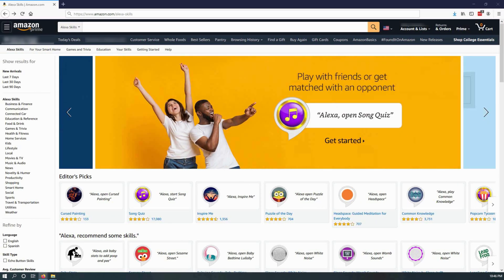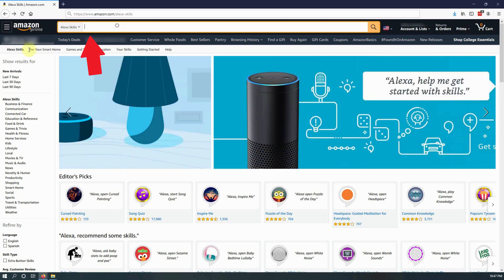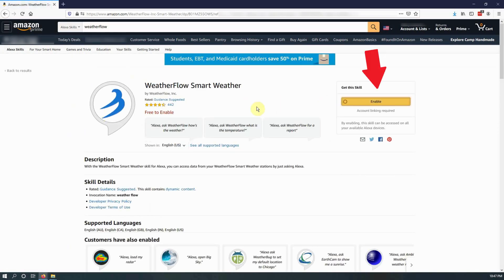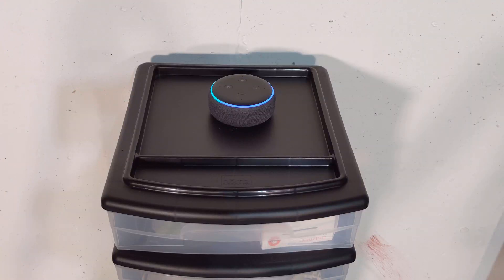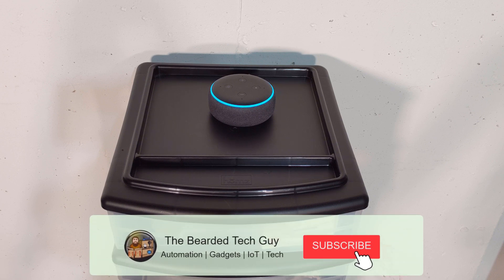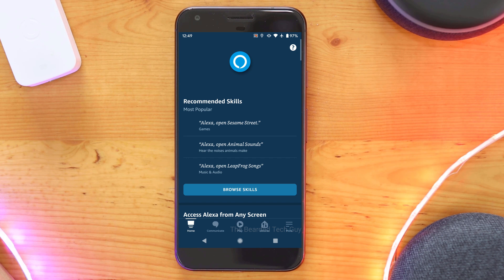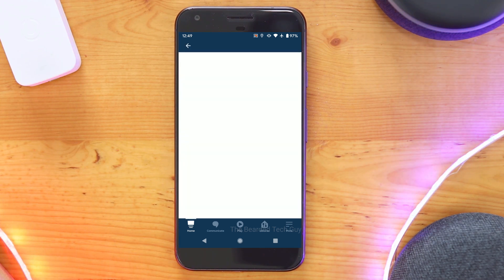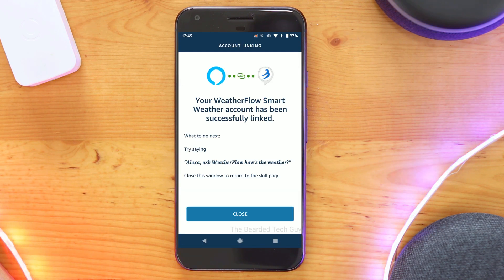Setting up Weatherflow to work with Amazon Alexa | Quick Tech Tip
In this Quick Tech Tip we will be going over how to integrate Amazon Alexa & Weatherflow weather stations to allow for you to use your voice to check the actual weather outside your home instead of relying on the general weather provided from Alexa.

This functionality works for the recently released Tempest Weather System. If you are looking for how to connect Weatherflow weather stations to Amazon Alexa, this video is for you!

Looking to build a SmartHome? All it takes are three easy steps!